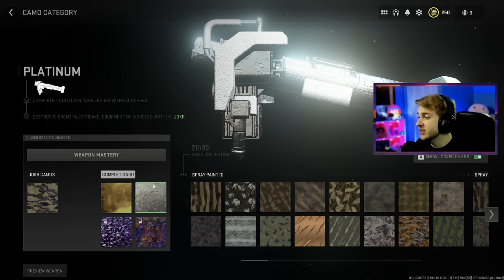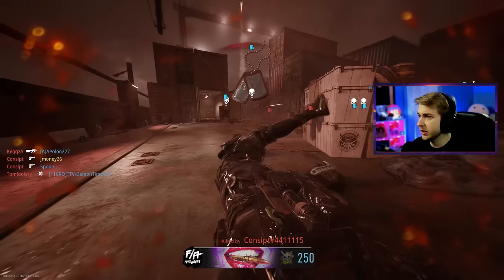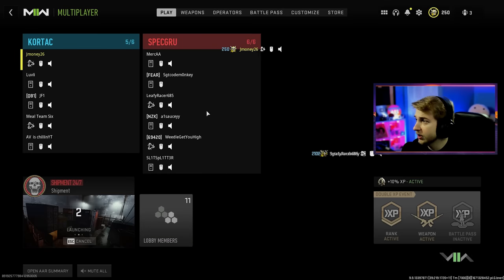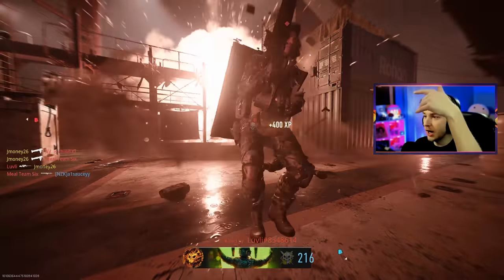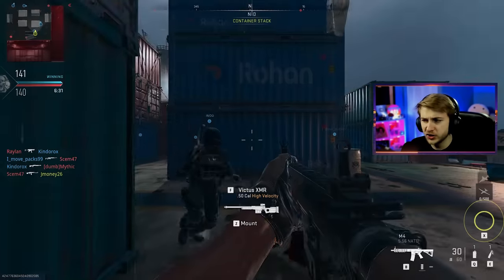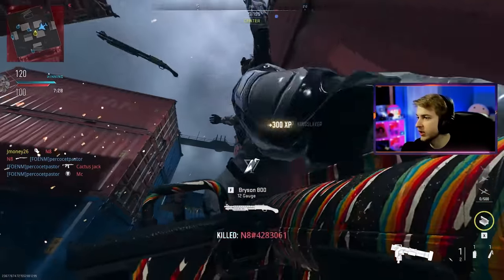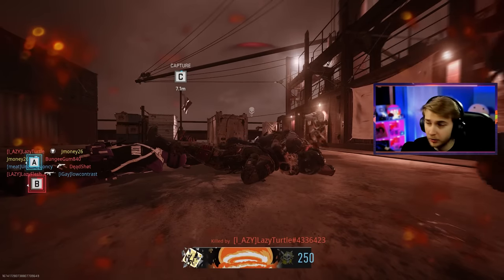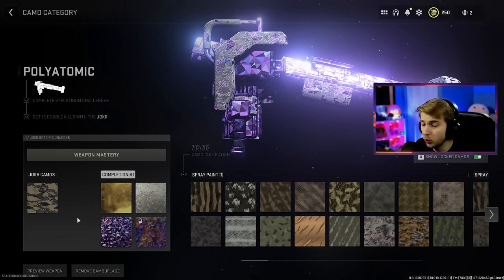I unlocked Polyatomic and its actually really easy...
We get our first Polyatomic weapon by getting our JOKR done and its way easier than I thought It would be.

✅LINKS✅
👕MERCH 👕

Main Monitor
2nd Monitor
Monitor Stand